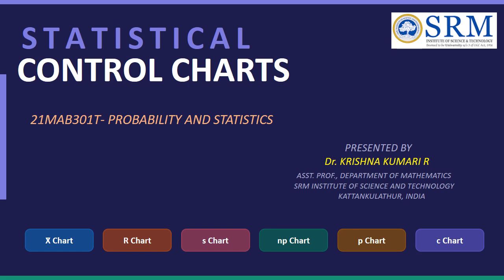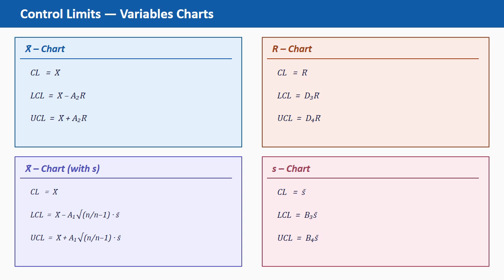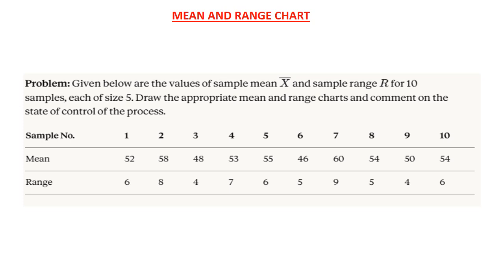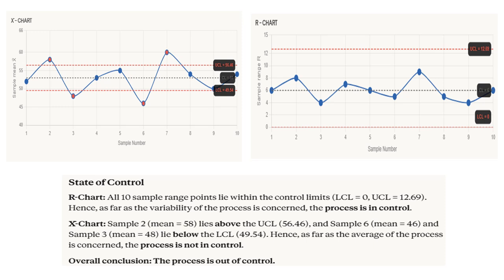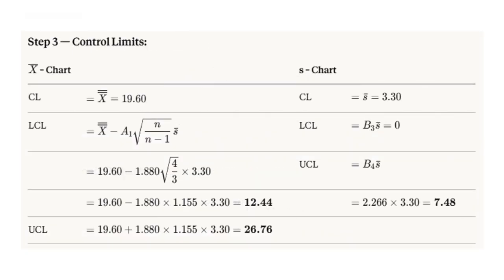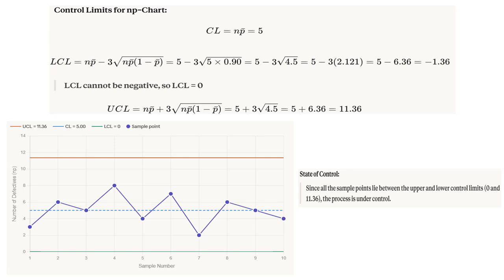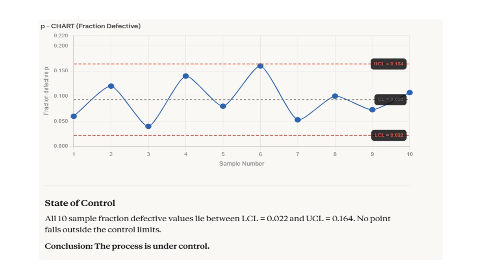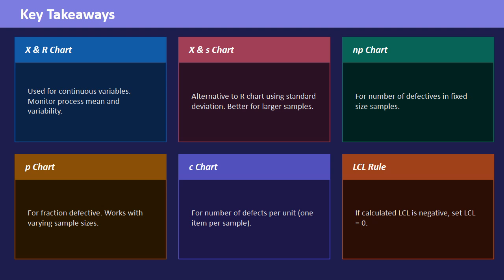21MAB301T- STATISTICAL CONTROL CHARTS